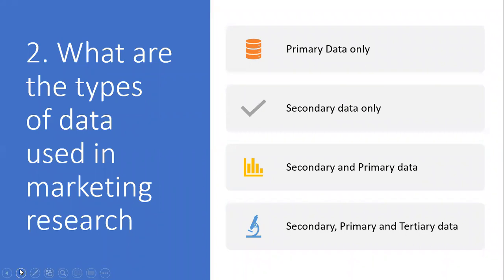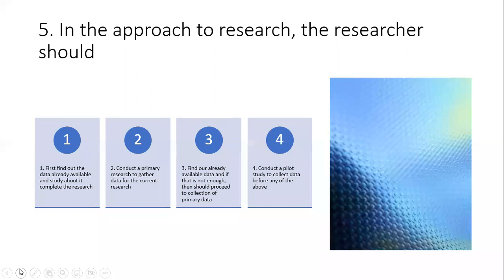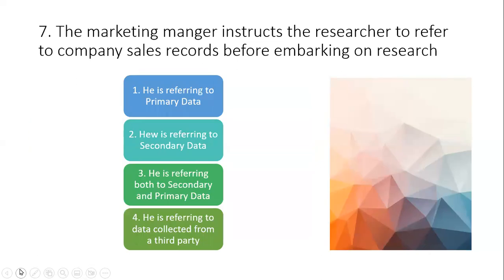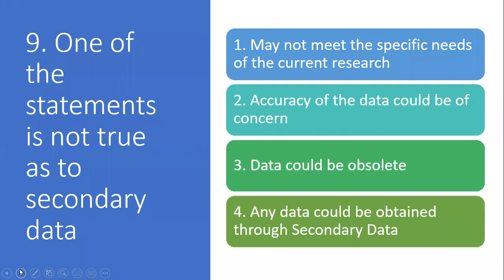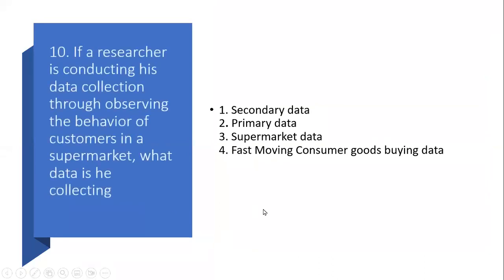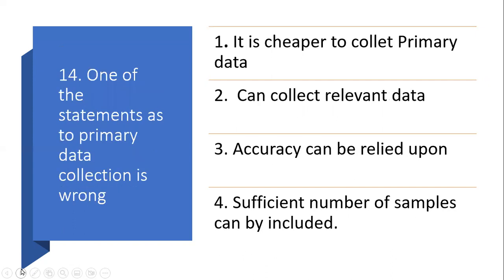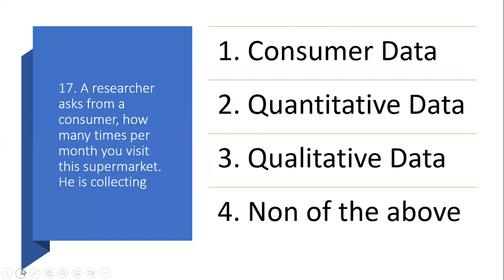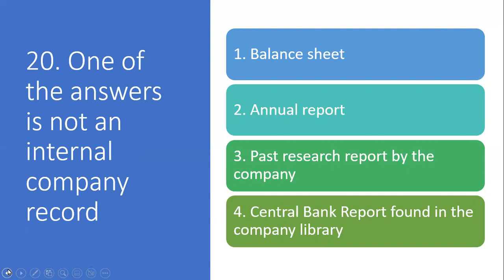Marketing Research- MCQs Questions and Answers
Maxwell's MCQs in Marketing helps students to pass marketing exams with ease